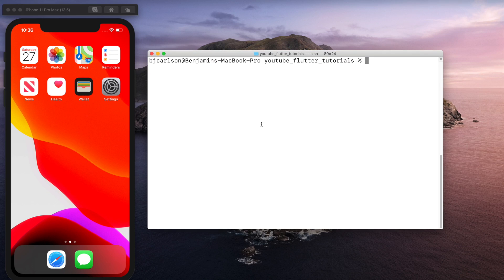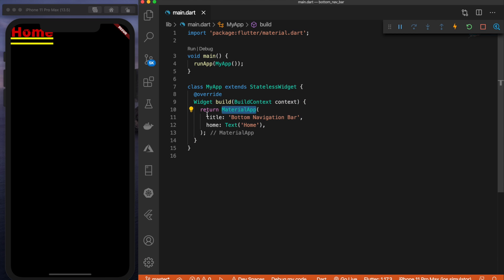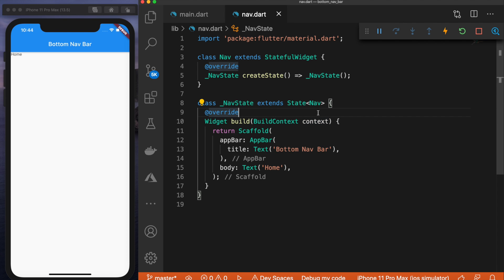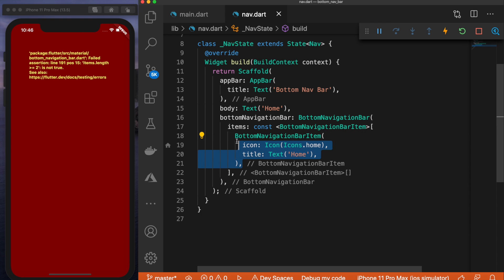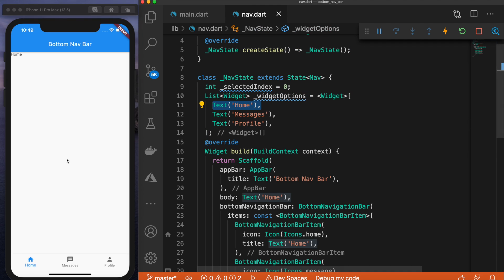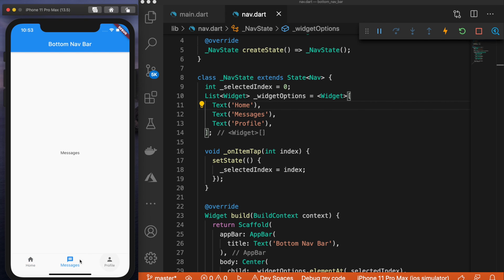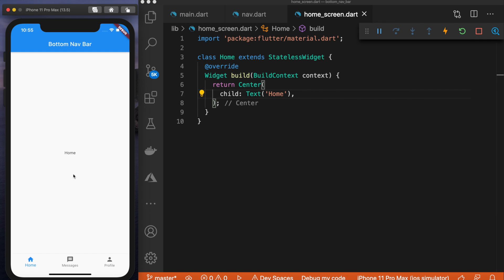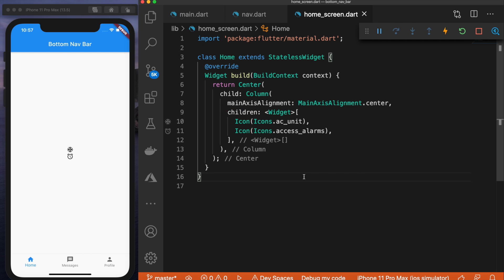Bottom Navigation Bar - Flutter Widgets Tutorial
In this video I show you how to implement a Bottom Navigation Bar Widget into your Flutter Project.

0:00 Introduction
0:13 Project Setup
5:48 Bottom Nav Bar Code!
13:50 Custom Pages
17:32 Recap and Conclusion